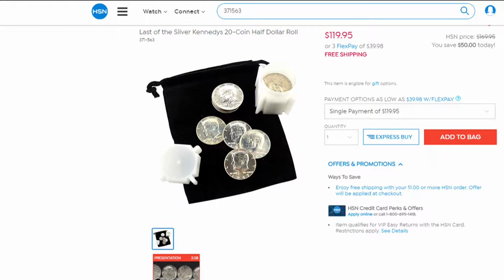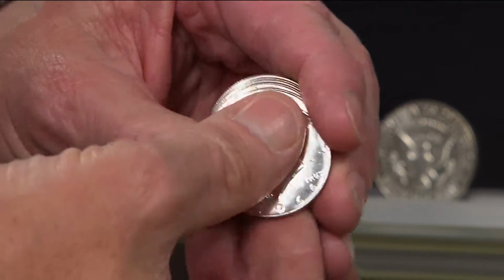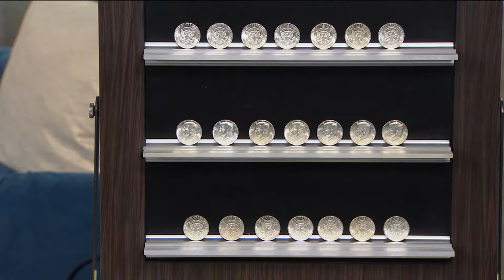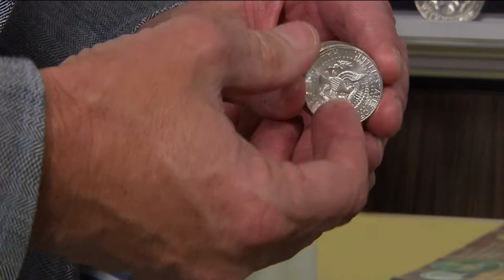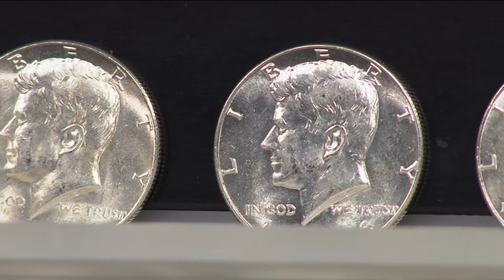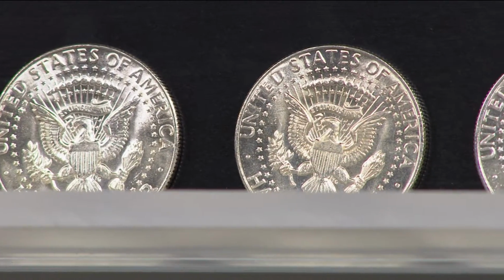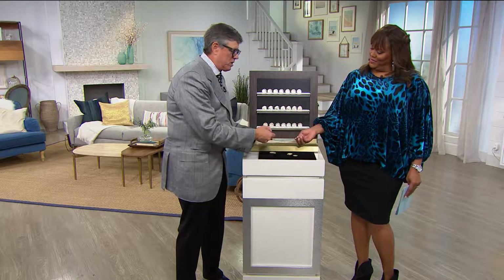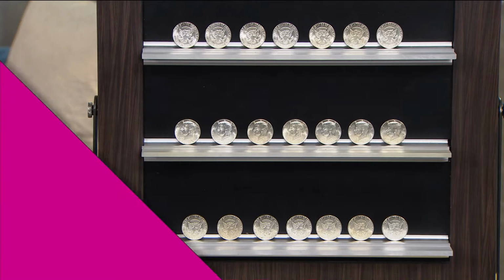Last of the Silver Kennedys 20Coin Half Dollar Roll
Get ready to strike silver with these spectacular Kennedys. This collection includes random P and DMint silver Kennedy half dollars from the...